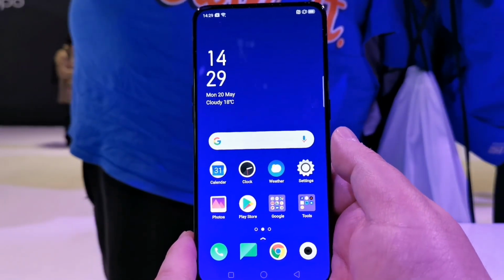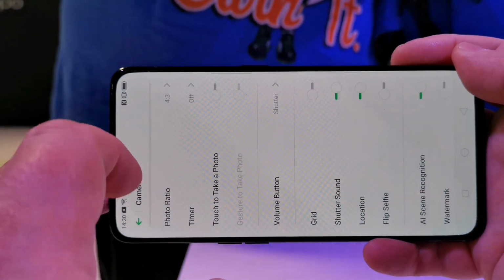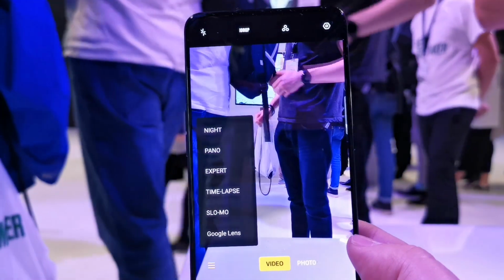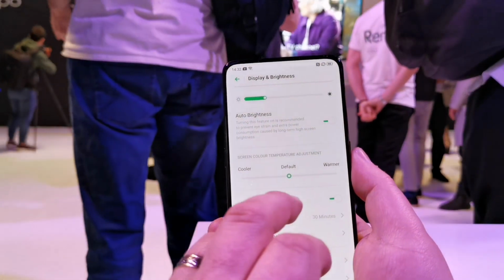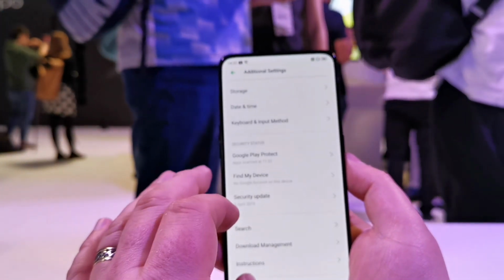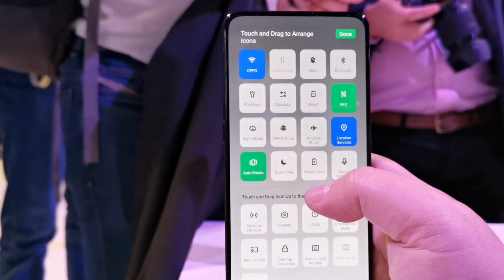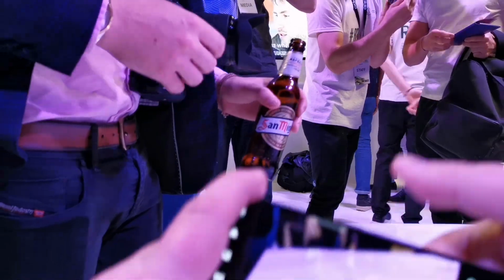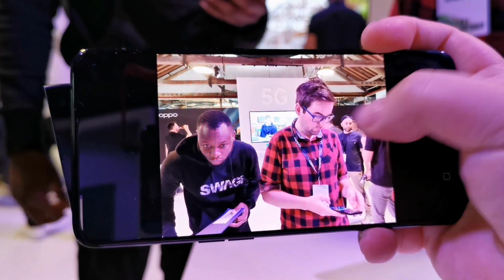Oppo Reno 10x Zoom First Impressions & Camera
First Impressions of the Oppo Reno 10x Zoom. Review coming soon. Camera and UI and camera samples.